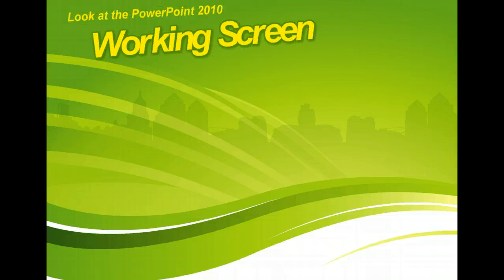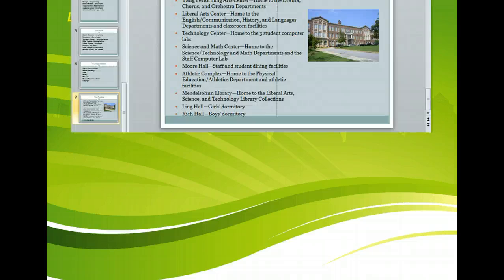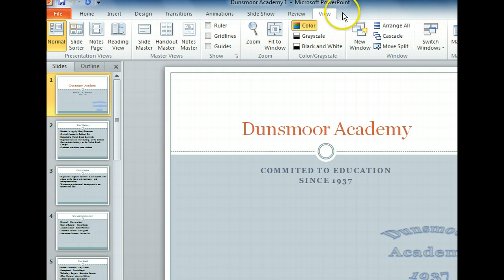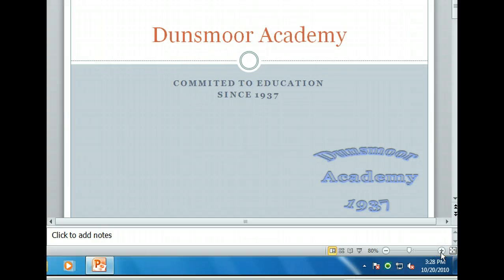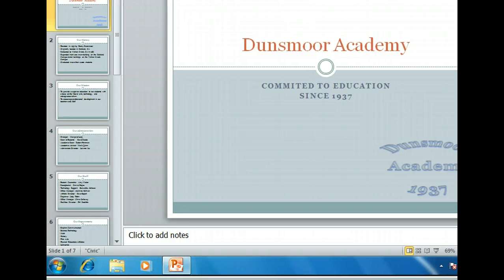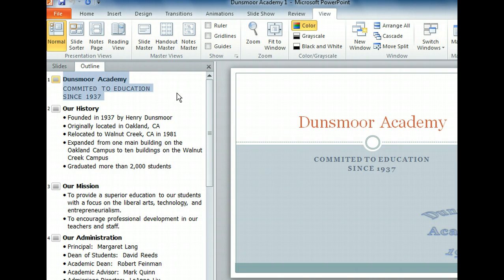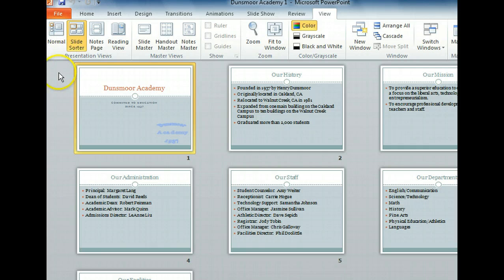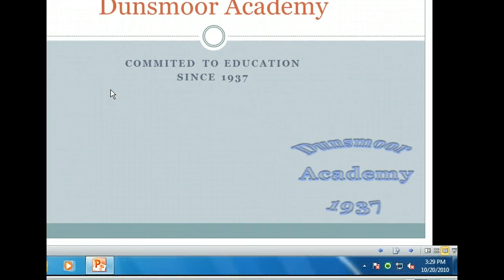PowerPoint 2010 - Look at the PowerPoint 2010 Working Screen - Microsoft Office 2010 Training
Identifies the major components of the Microsoft Office PowerPoint window. Discusses the Ribbon, the title bar, and the status bar. Lists views available in PowerPoint presentations.